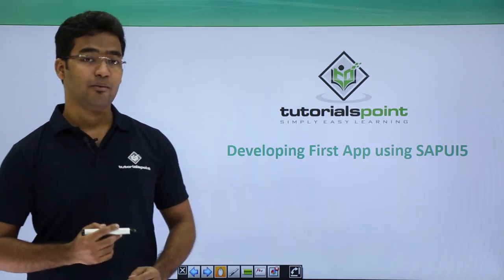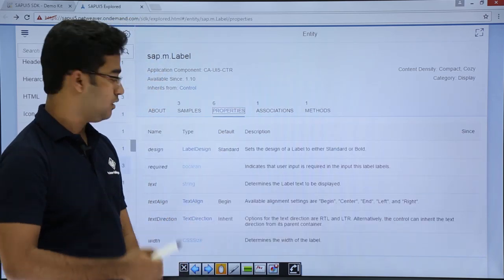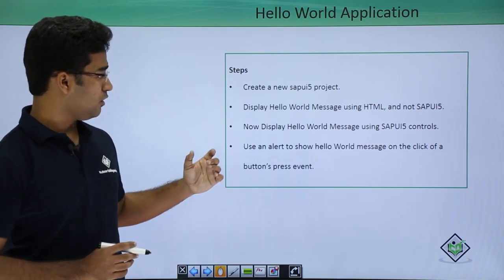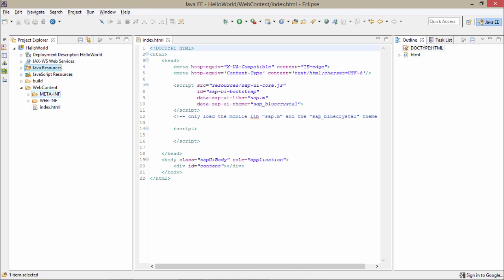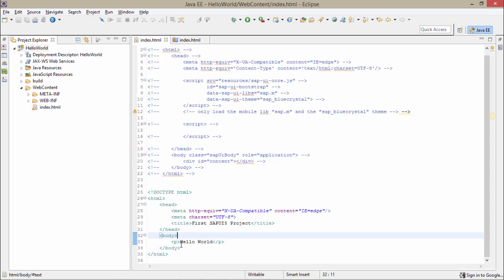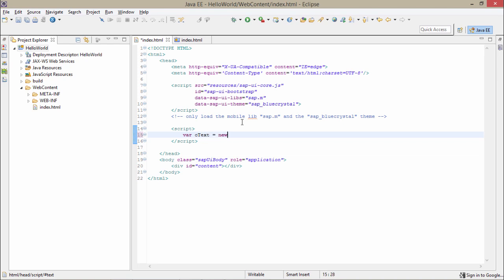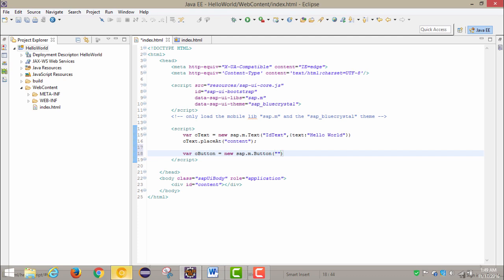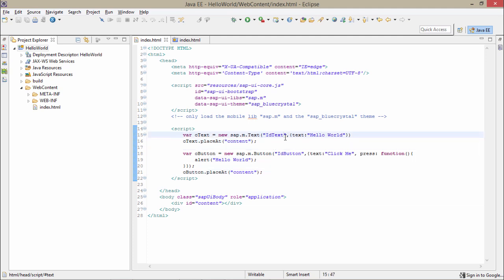SAPUI5 - Developing First Application